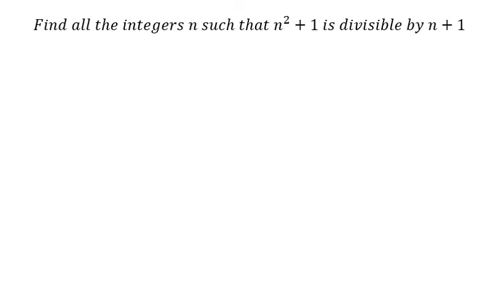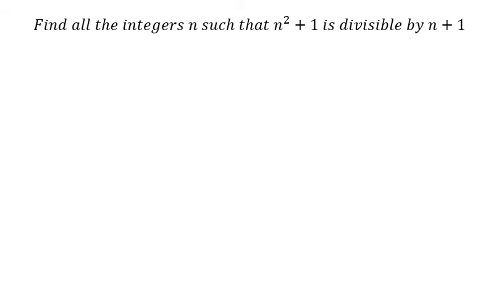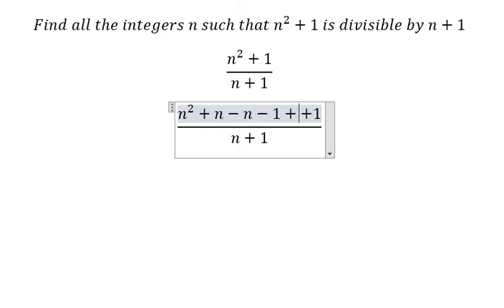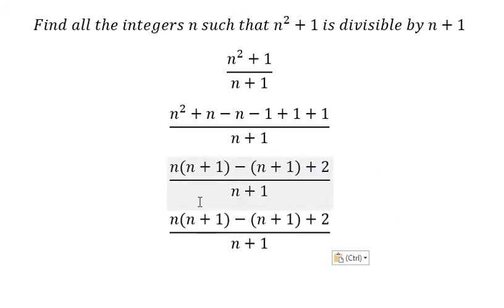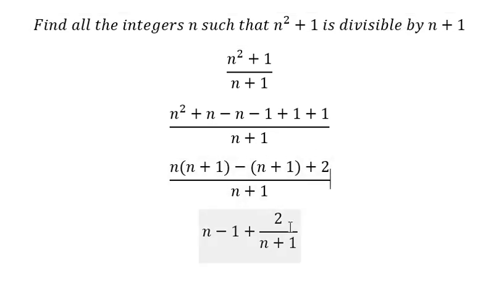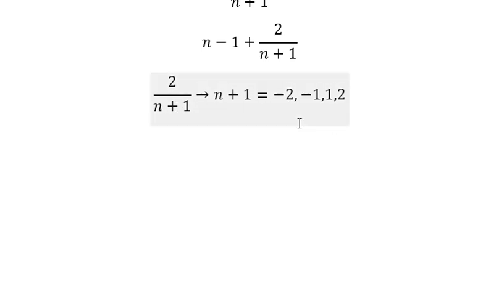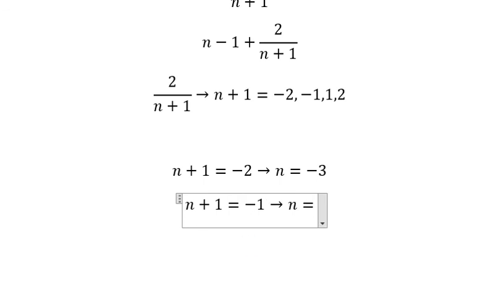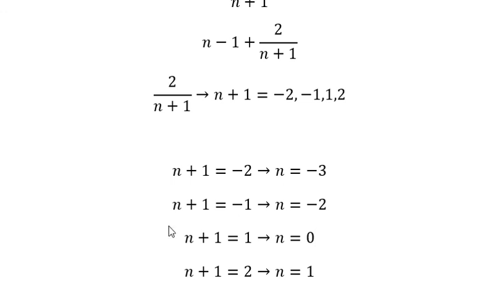Algebra Help: Find all the integers n such that n^2+1 is divisible by n+1 - Techniques